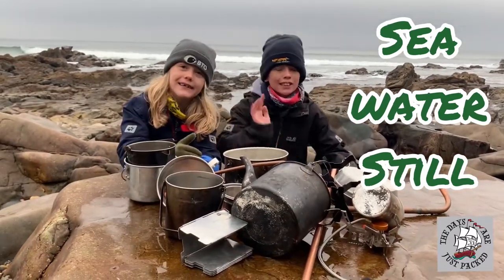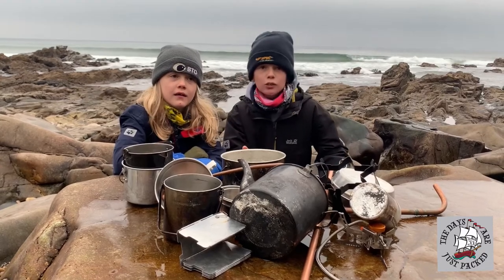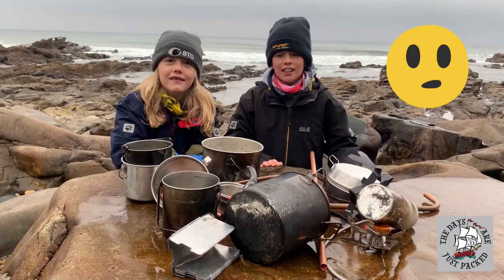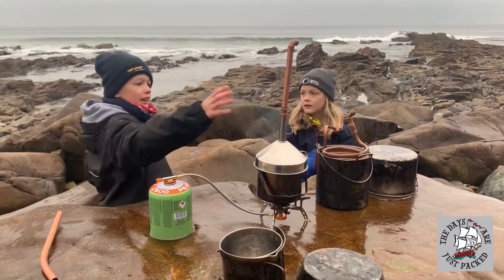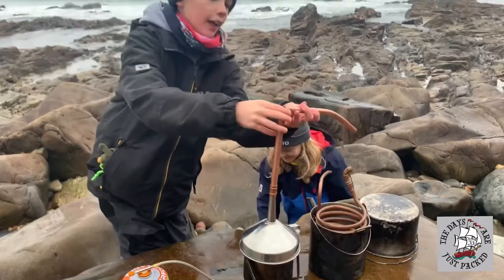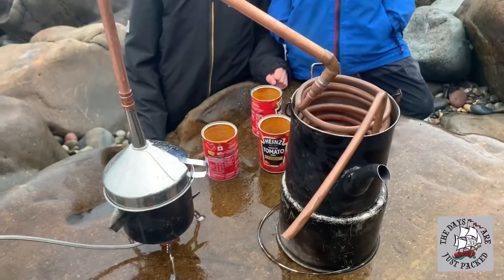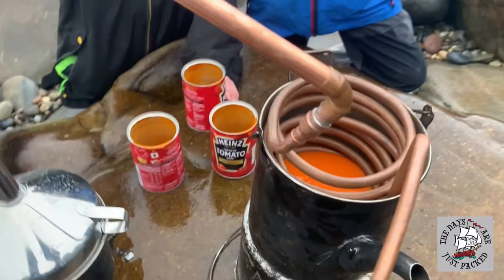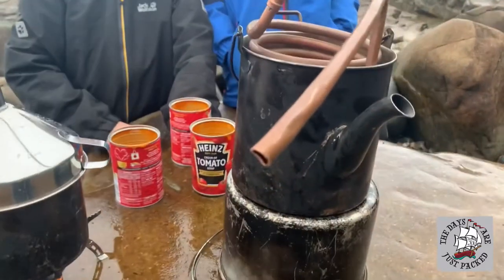Building a seawater still